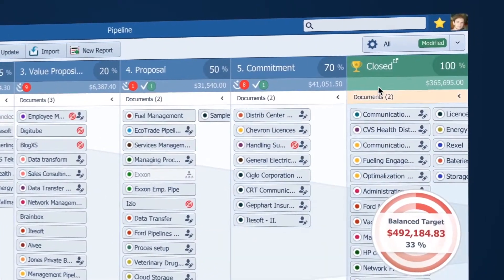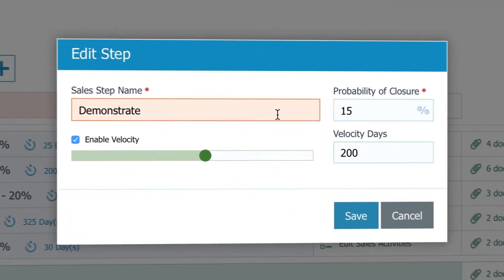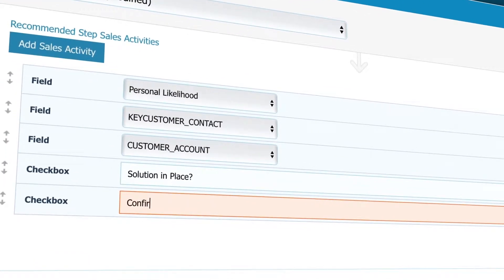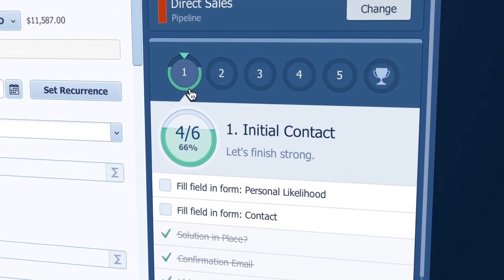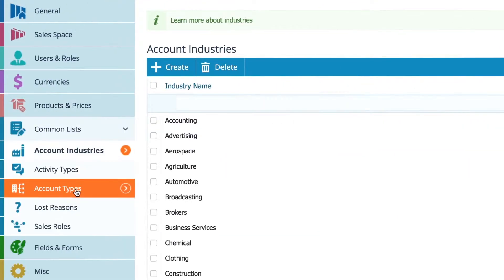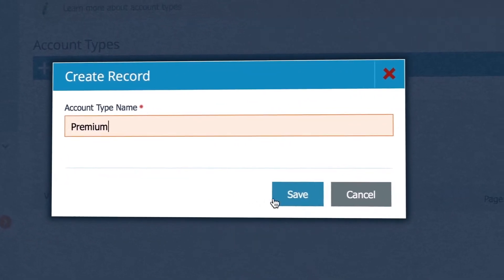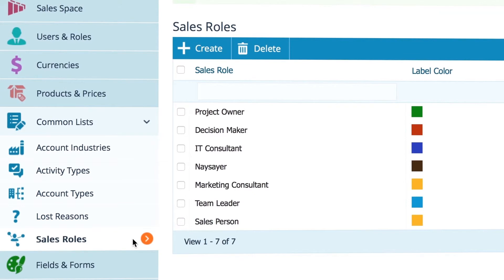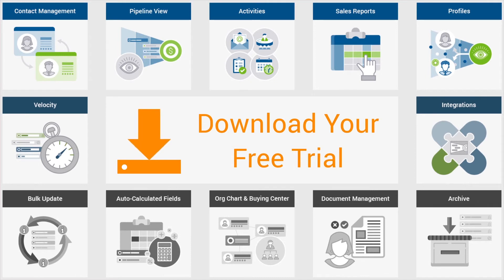Pipeliner CRM Framework: Customize Everything from Sales Stages to Activities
Your business is unique to you and as so is how you probably want to use your CRM, so let’s look at how we provide you with extensive customization options.